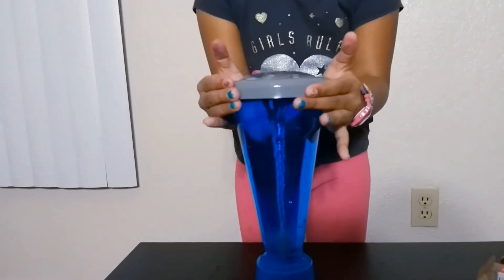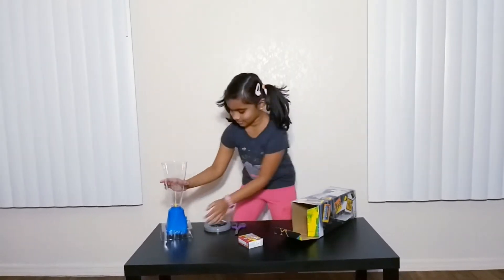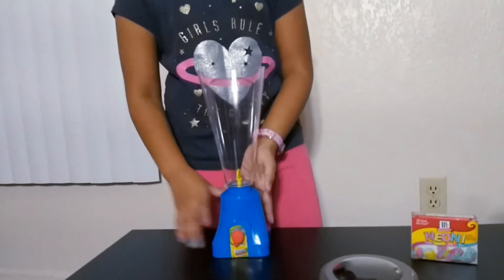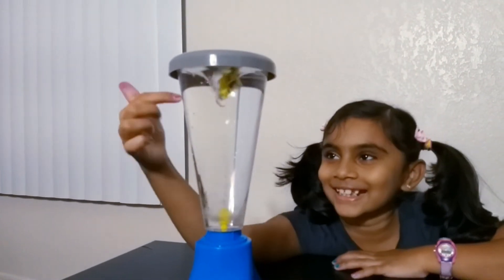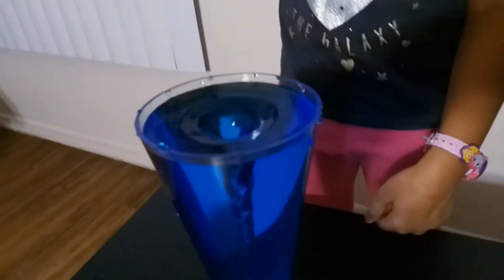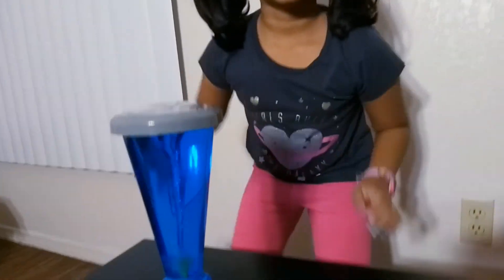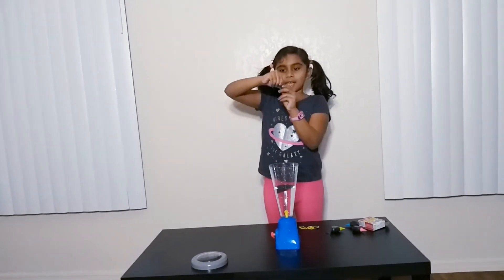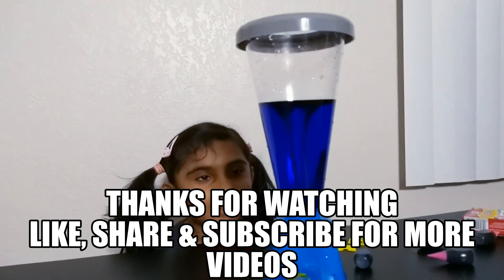Anwi's Experiment with Tornado Machine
Toys and Kids,Toys review,Toys,Tornado,Anwis funbee,Anwi's funbee,Kids,Experiment,kids videos

Anwitha learning about weather, air and experiment with a Tornado Machine, making colorful Tornadoes.